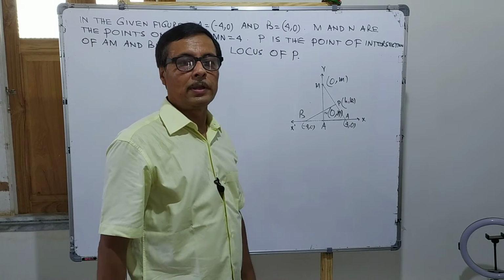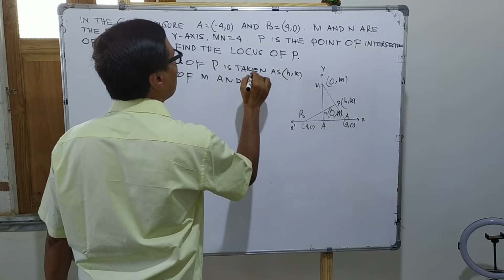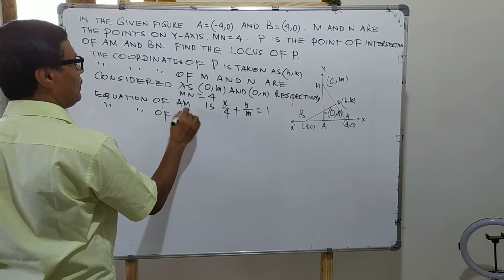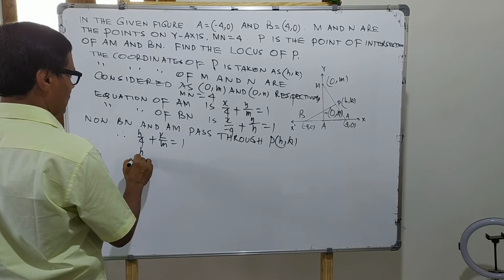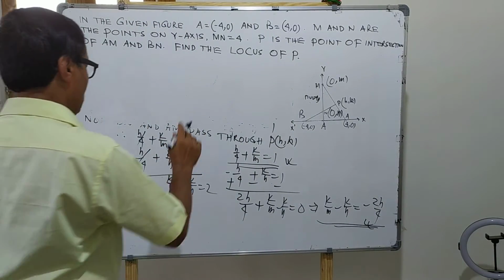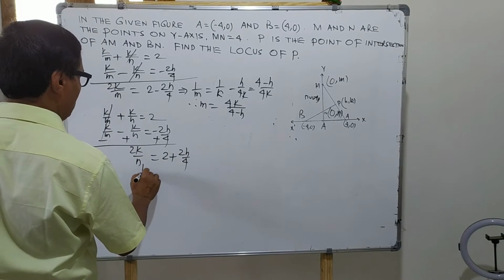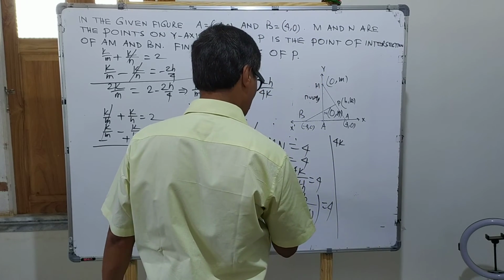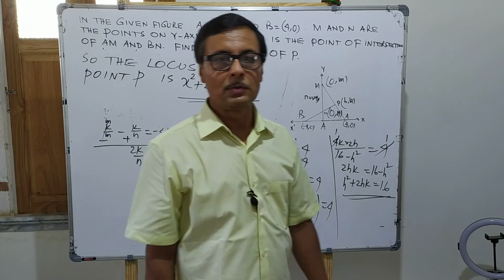M and N are on y axis. A(4,0),B(-4,0) .MN=4.Find the locus of point of intersection of AM and BN.